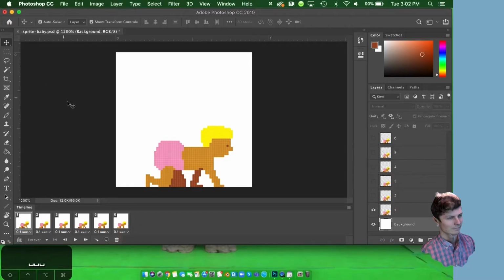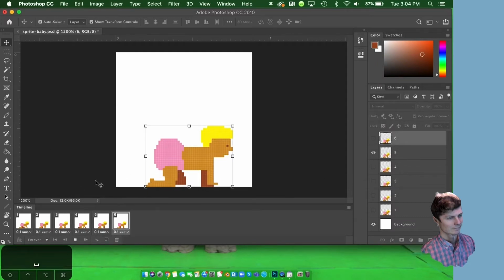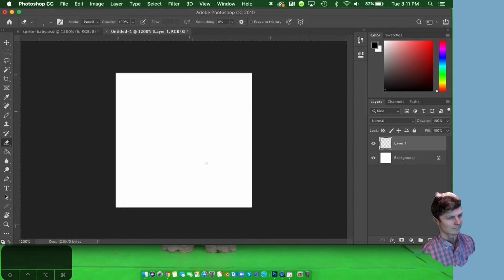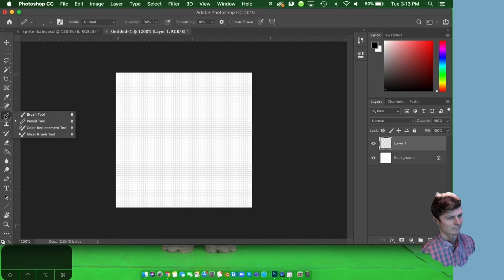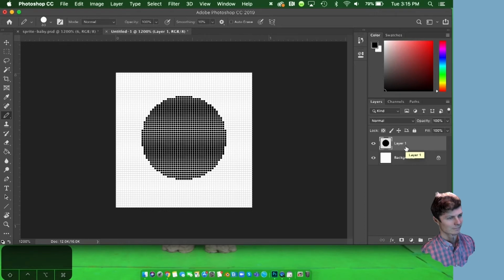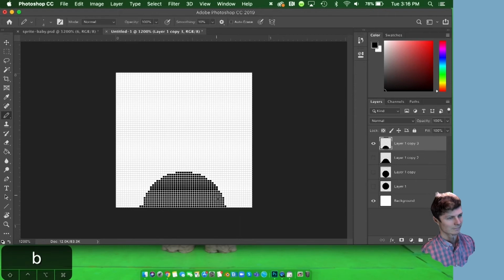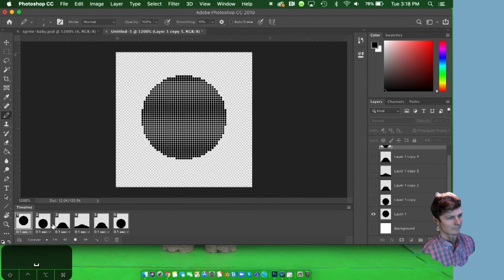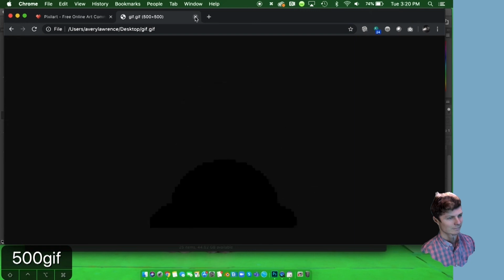DSGN 264 - TUTORIAL: Pixel Art GIF in Photoshop